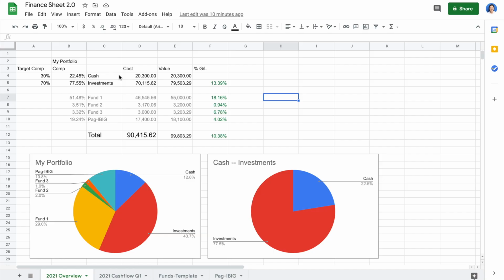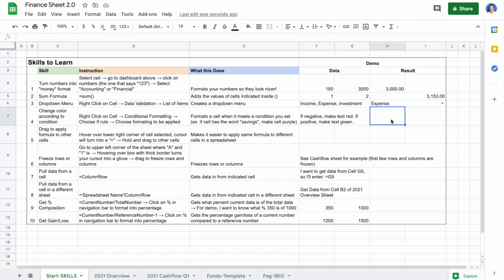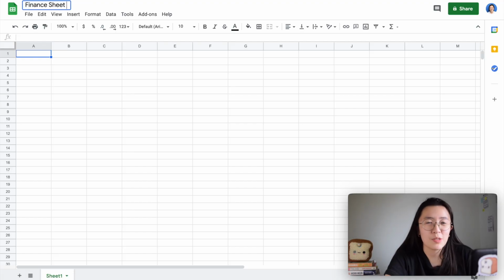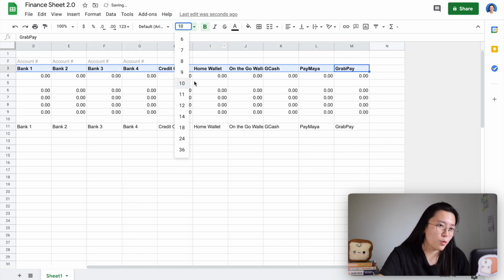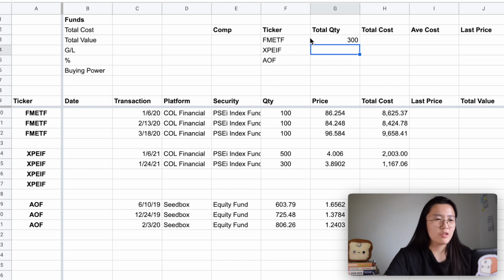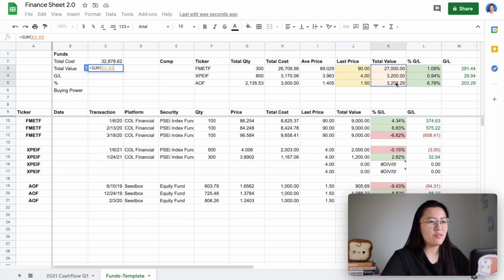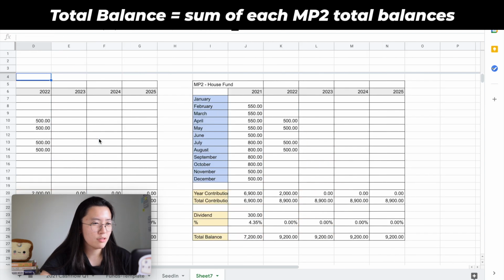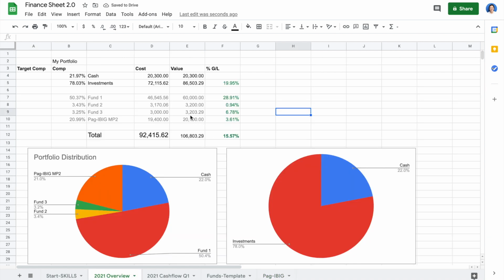📊 How to Track Expenses & Investments in Google Sheets 2021 / Easy Step-by-Step Spreadsheet Tutorial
💡 Invest in yourself! Sign-up to datacamp with my link and check out the first chapter of any course for FREE

This is a step-by-step tutorial on how to make a basic personal finance dashboard with Google Sheets! We'll be making a cashflow tracker, a fund investment tracker, and a Pag-IBIG MP2 investment tracker. All of these trackers will be linked to a main sheet to create a simple dashboard. If you haven't used spreadsheets before, don't worry! We're only going to use simple formulas, so it shouldn't be too hard to follow along.

I personally use spreadsheets to track my cashflow and my investments. I've tried a lot of budgeting apps in the past, but none of them really fit my needs. Because of it's customizability, I love Google Sheets!

This is an update to the previous video where I showed you how to make an expense tracker with Google Sheets, which you can watch

We've reached 4,000 likes! 🥳

➜ Shopback: Get cashback when you shop and PHP100 when you sign up with my
➜ GCash: Get PHP 70 worth of freebies when you sign up and verify your account
➜ PayMaya: Get Php100 when enter 2Y817PZMN84O as invite code or sign up and verify your account

🚀Subcount: 101,375

🕰TIMESTAMPS:
00:00 Intro
00:55 Sponsor Mention: Datacamp
01:51 Basic Spreadsheet Skills to Learn
06:09 Updated Cashflow Sheet Tutorial (Expense Tracker)
10:18 Cashflow Sheet Demo
11:10 Investment Fund Tracker Tutorial
15:50 Pag-IBIG MP2 Investment Tracker
18:53 Personal Finance Overview Dashboard

Send this video to your homies so you guys can benefit from managing your finances together! I post one video a week and I talk about personal finance, self-development, or anything I learn or experience throughout my life as a 20-year-old.

how to track expenses in google sheets 2021 / expense tracker google sheets / investment tracker google sheets / money management for beginners / manage money student / manage money for free / free budgeting apps / how to manage your money with excel / personal finance for beginners / personal finance with google spreadsheet